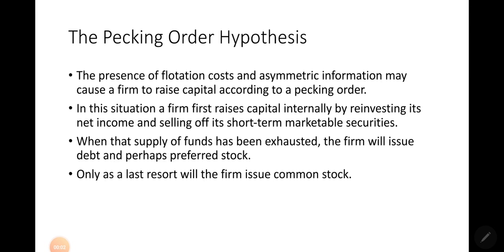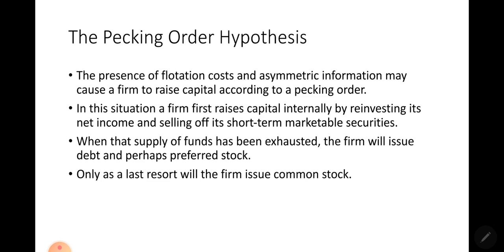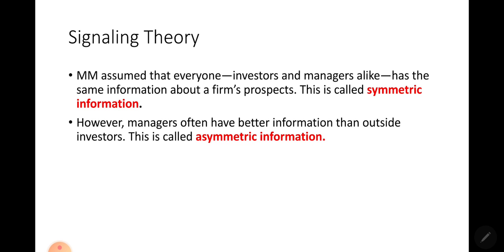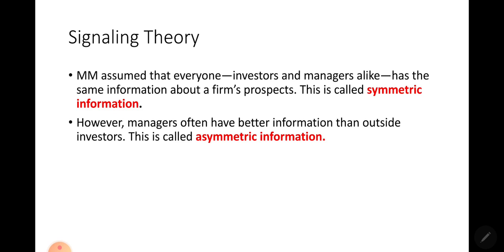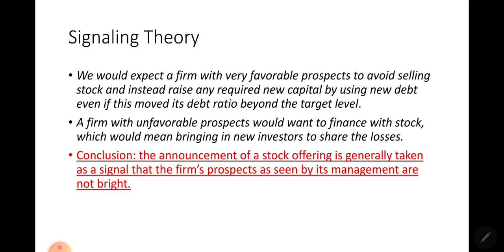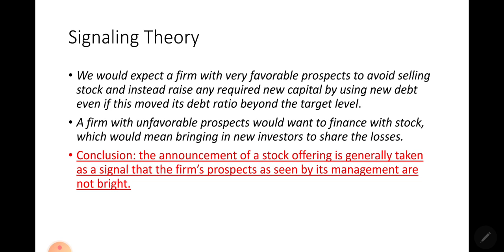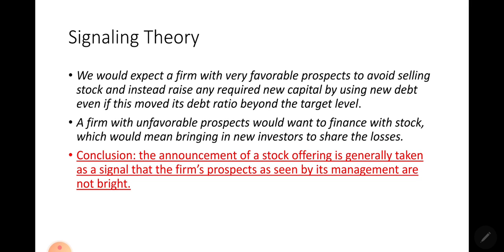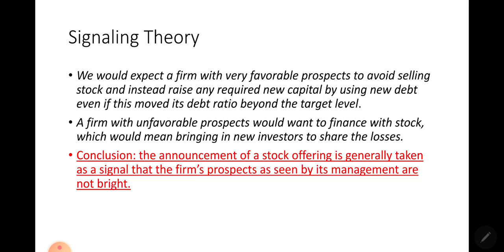Capital structure 5: Pecking Order and Signalling Theory